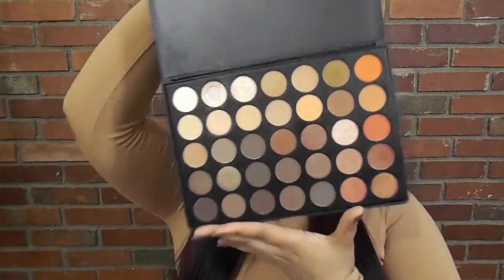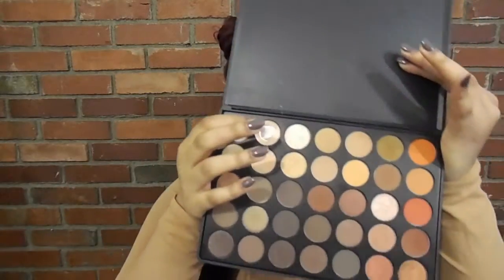Morphe 35O Palette & Colour Pop Limbo Lippie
Hey Babies! This tutorial is all about getting glam for the 2016! I am featuring the Morphe 35O Palette in this video and I hope you guys love this look as much as I do! Many Blessings For The New Year!

Formula 10.0.6 Skin Care Travel Kit
Deep Steel Dry Body Oil Spritzer "Brown Sugar Vanilla"
Color Pop Ultra Matte Lippie in "Limbo"
Bosnia Illuminizing Black Mask
Beauty Blender Micro Mini